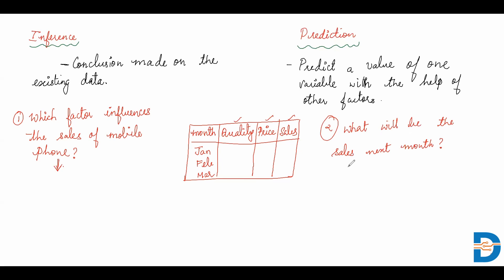Difference between Inference and Prediction | Statistics for Data Science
Watch video to understand the meaning of Inference and Prediction and how they are different from each of them with an example.